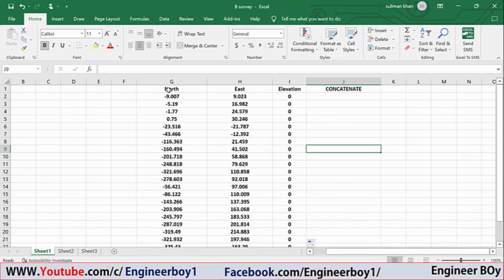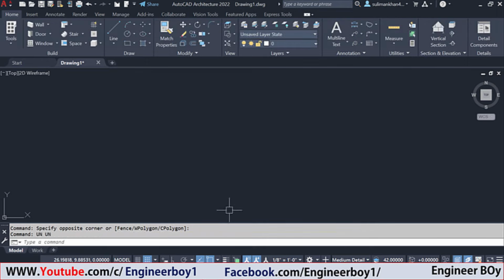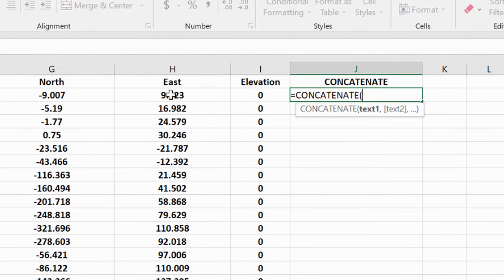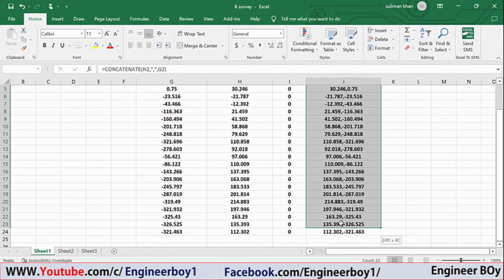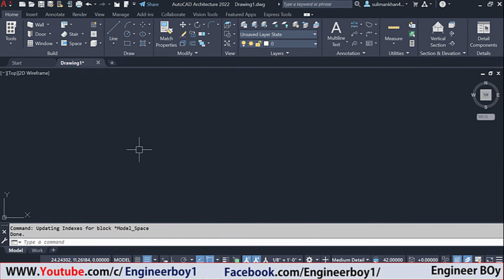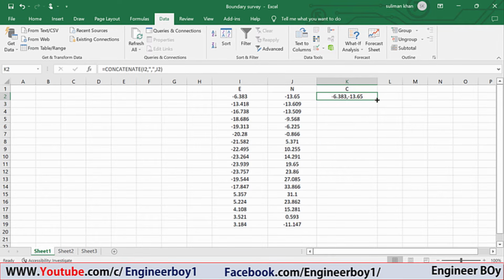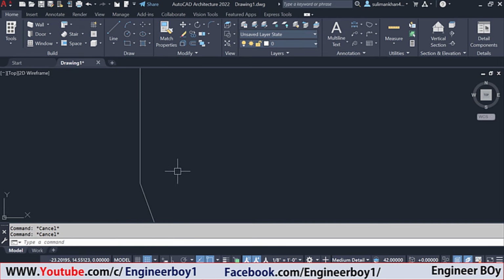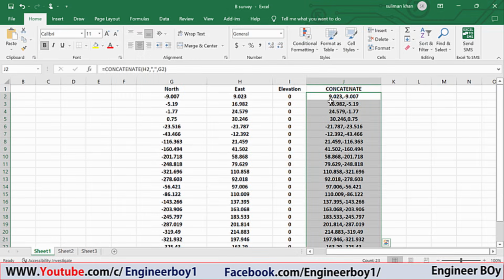how to import total station data into AutoCAD